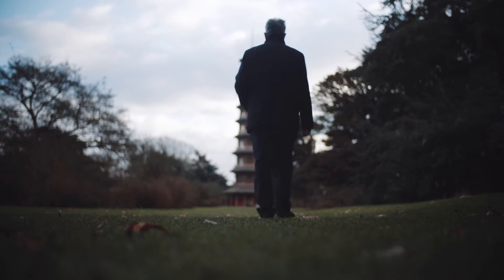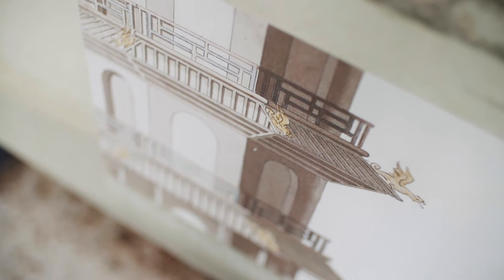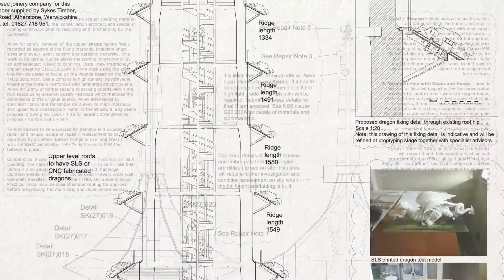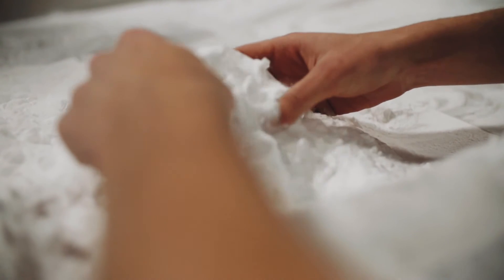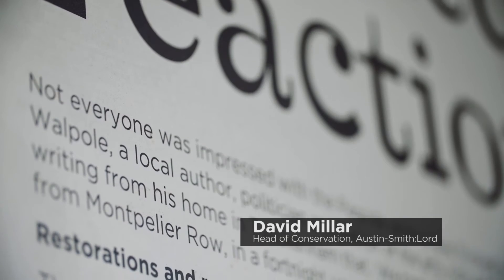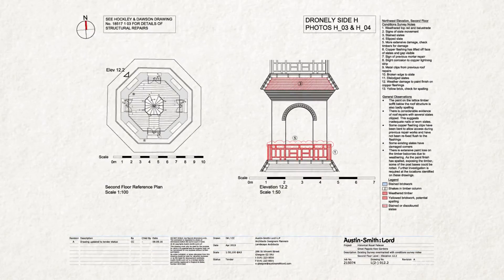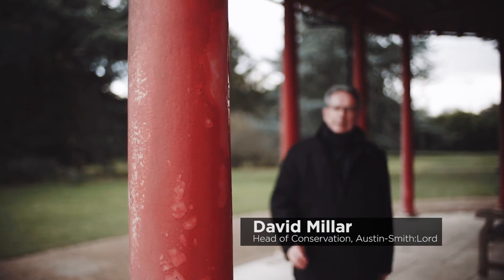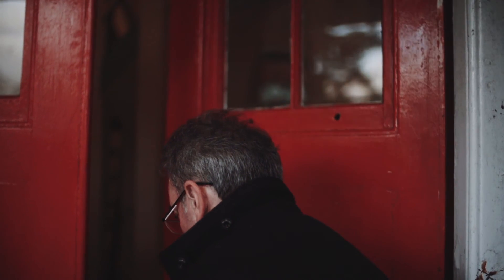The restoration of The Great Pagoda: A game-changing conservation architecture project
The restoration of The Great Pagoda, in the Royal Botanic Gardens, in Kew, London, is a story of lost dragons and architecture rediscovered. Its twisting tale takes us from cultural artefacts and Chinoiserie, to computers and laser sintering. Austin-Smith:Lord Head of Conservation, David Millar, shares more.